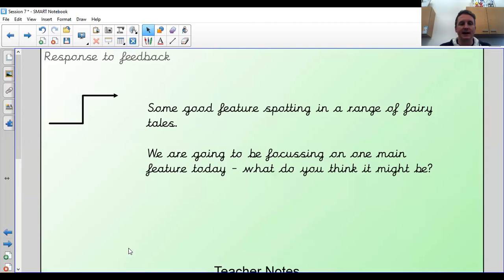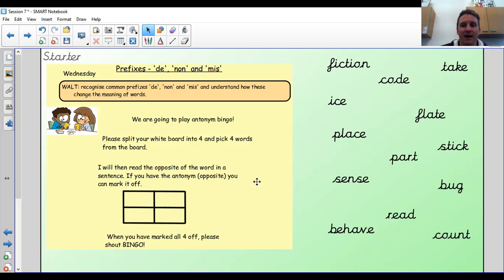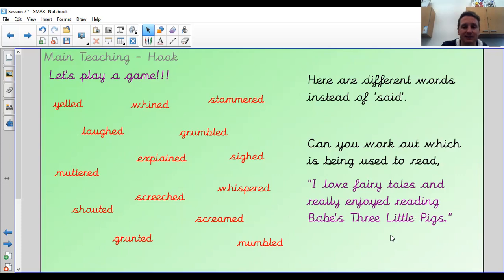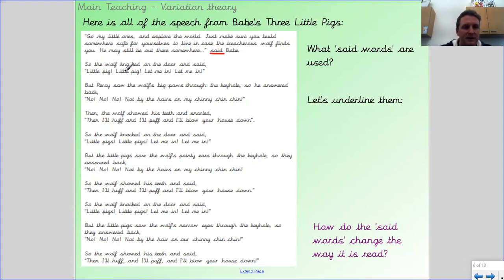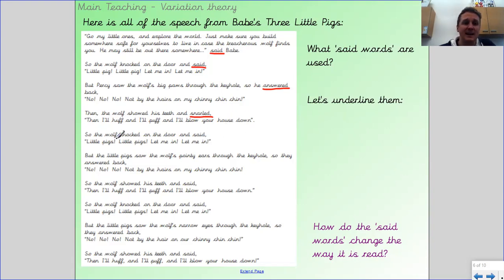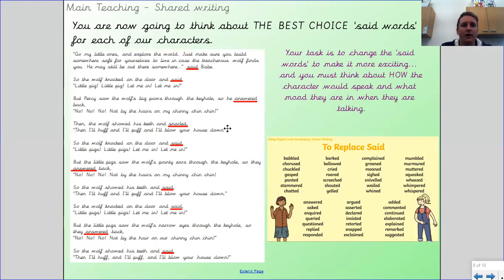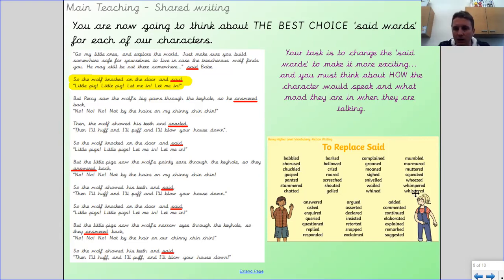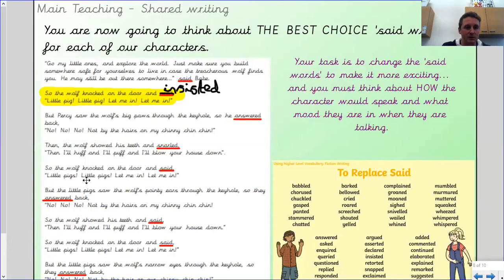Y3 English 20 01 2021